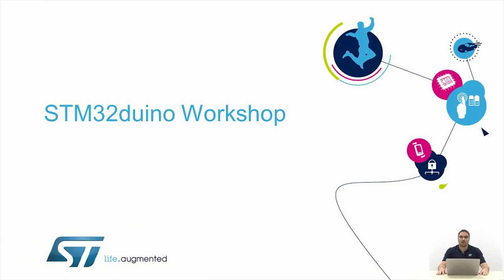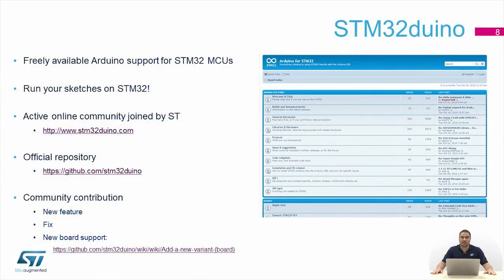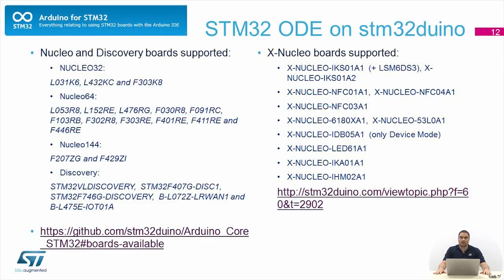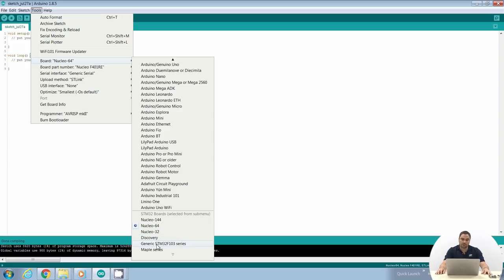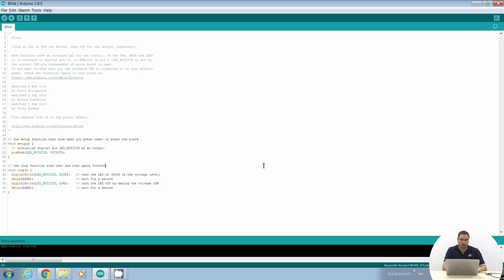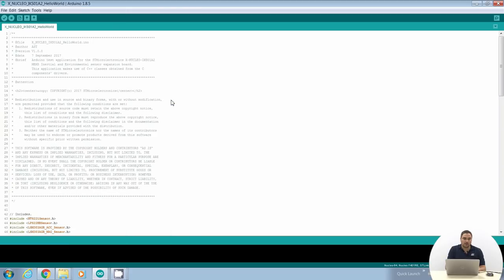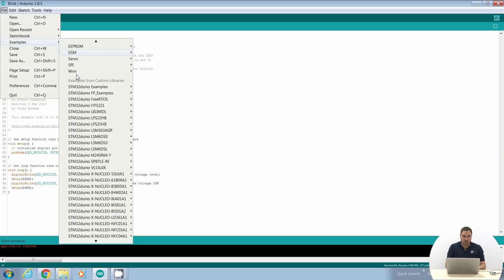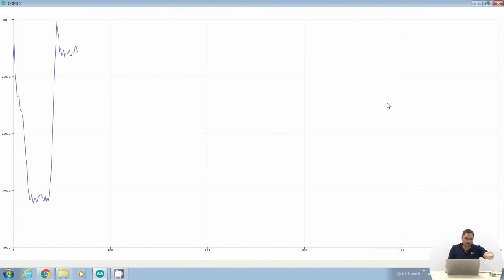STM32duino (workshop to get started with STM32 and arduino software ecosystem)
This video contains :
- Arduino IDE overview
- STM32duino
- STM32 boards
- Examples
   - Bliking LED
   - Motion and environmental Sensor Expansion Board
   - Proximity sensor on B-L475E-IOT01A